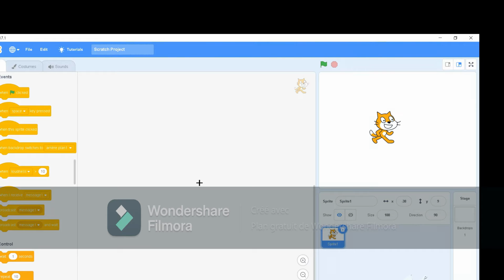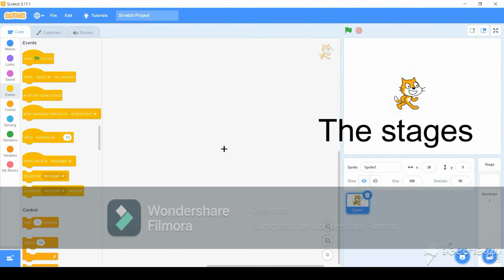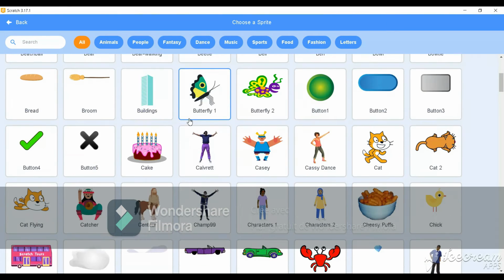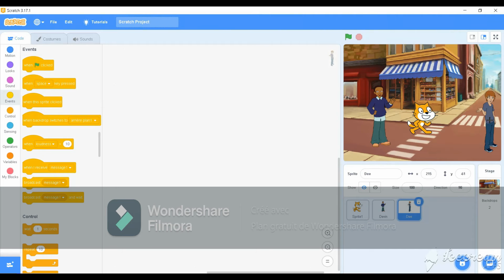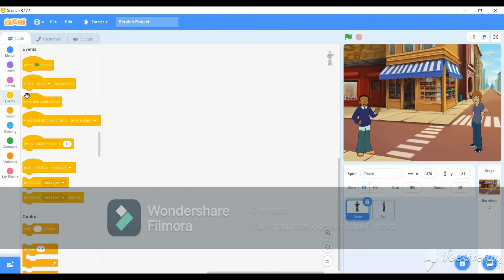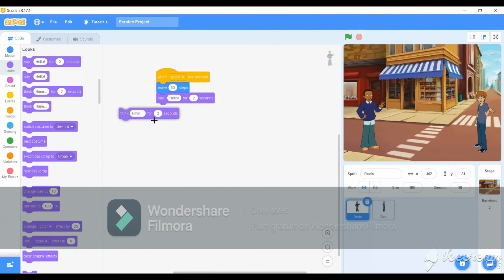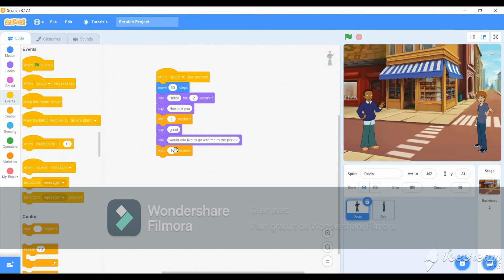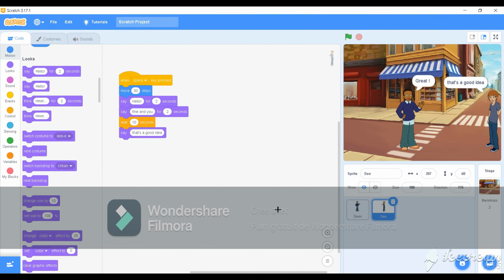Scratch Tutorial (Adam Themri)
Hello everyone , this is a scratch tutorial to help you to use scratch for beginners